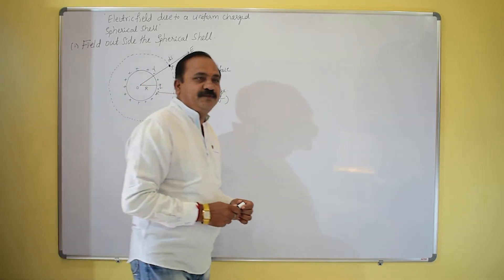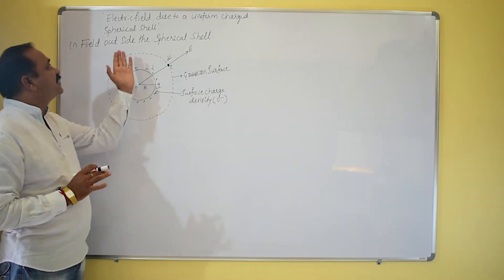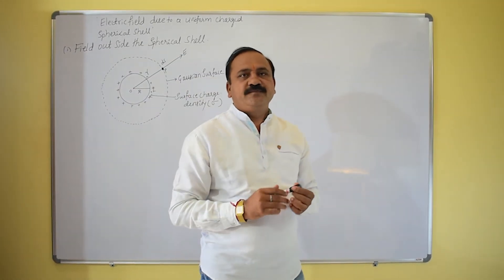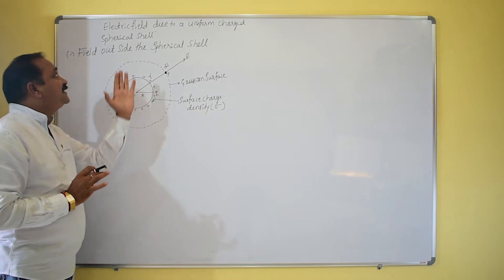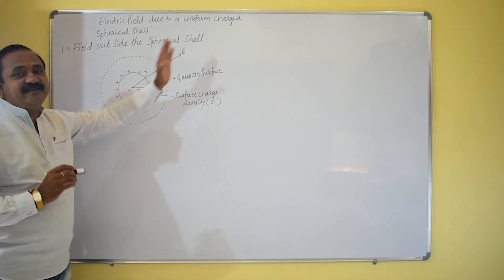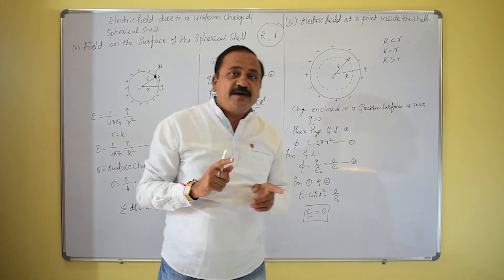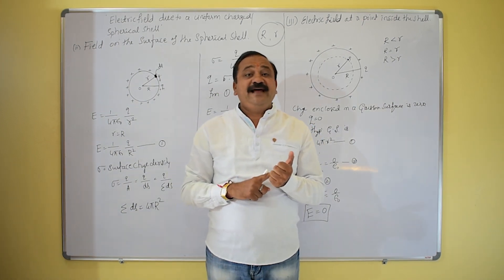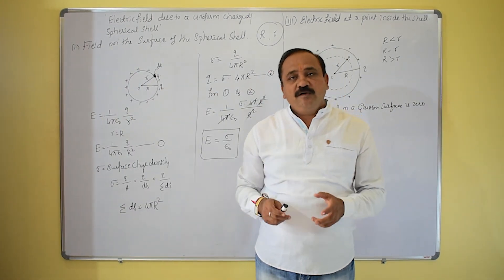PHYSICS LECTURE 12||PUC 2||12TH||EF due to uniformly charged spherical surface